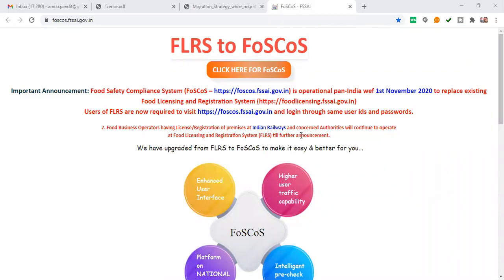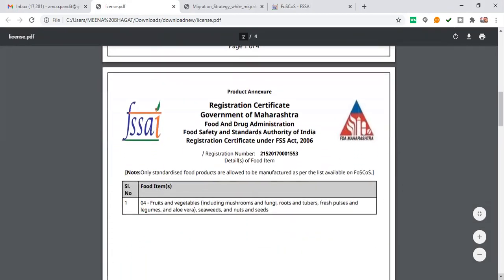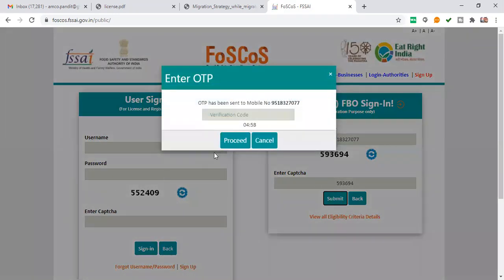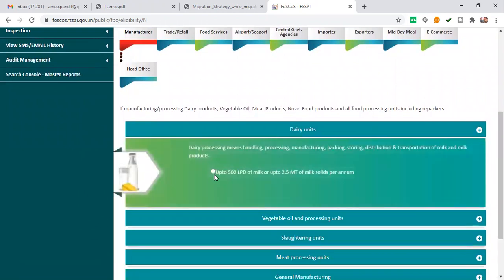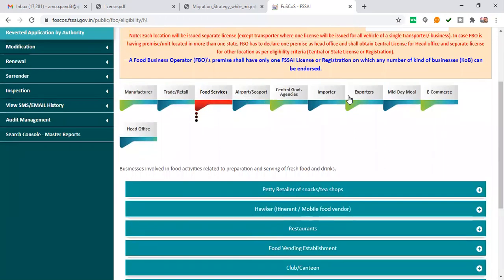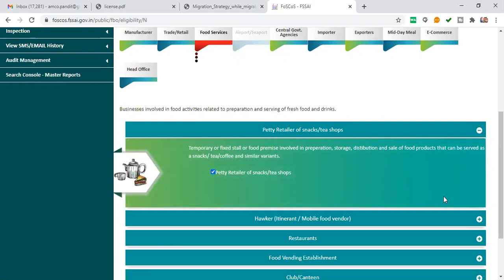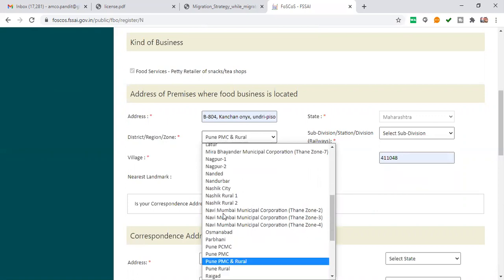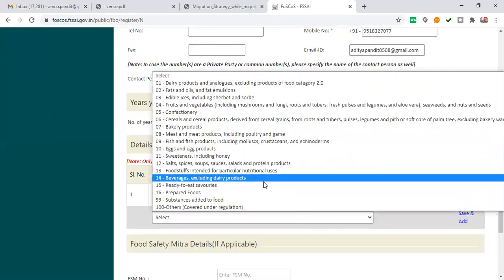Food License Registration Online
Documents Required :
1. Photo ID of the Food Business Operator.
2. Identity Proof Documents such as Ration Card, Department Issued ID, PAN Card, Passport, Senior Citizen Card, Aadhar Card, Driving License, Voter ID Card (Any One)
3. Company Proof